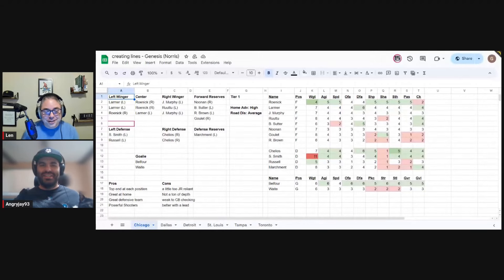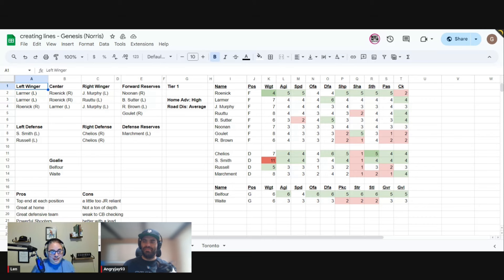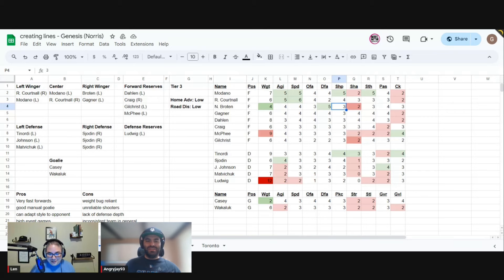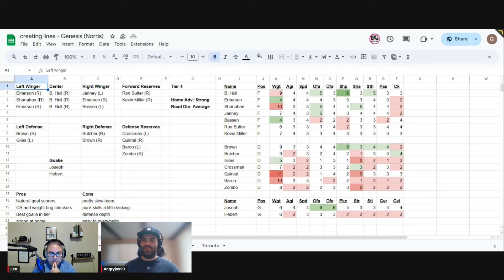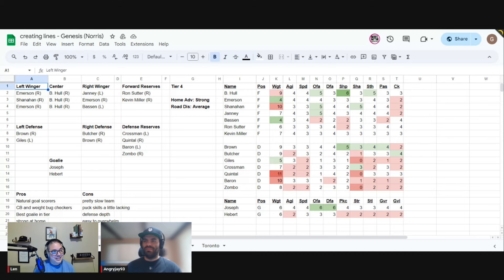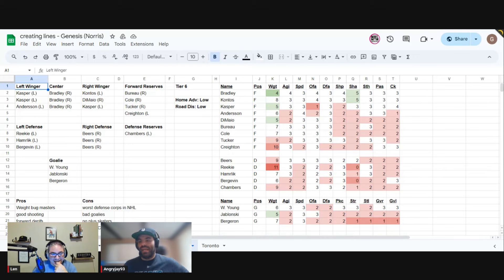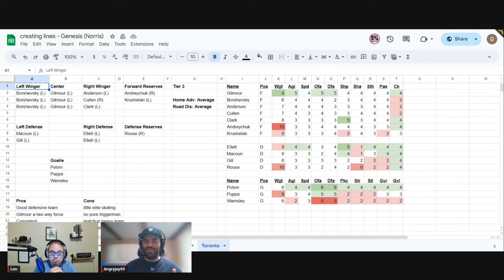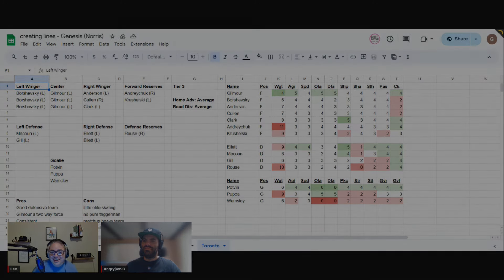Building Lines For The Genesis NHL '94 (Norris Division) - with Angryjay93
Joining the NHL '94 Podcast this week is Angryjay93 (@AngryJayNHL )

In this rip, Angryjay93 does an analysis on how to build lines for NHL '94. This video focuses on those playing with the Genesis version of '94, and we focus on the teams in the famed Norris division.

A copy of the spreadsheet that we used for this video can be found

0:00 intro
1:05 Chicago Blackhawks
7:10 Dallas Stars
14:45 Detroit Red Wings
20:15 St. Louis Blues
28:15 Tampa Bay Lightning
34:16 Toronto Maple Leafs